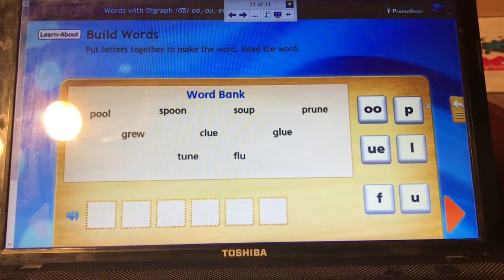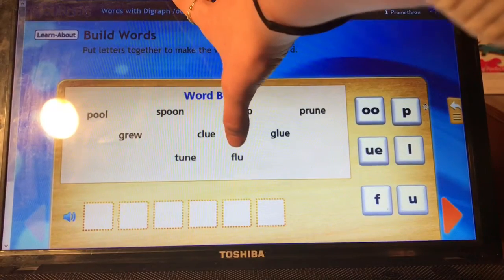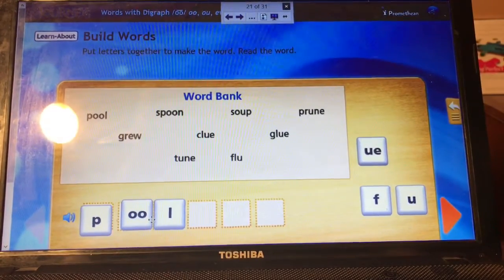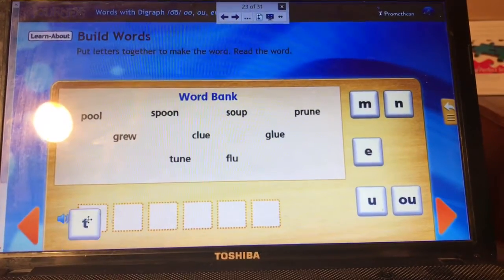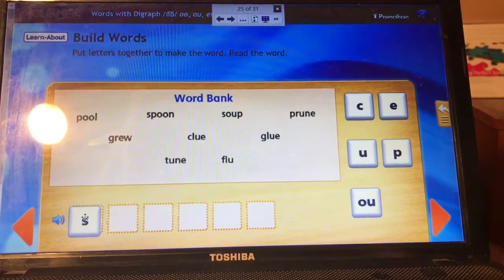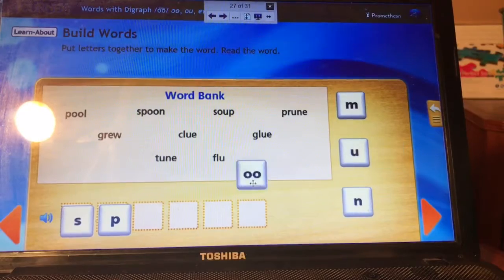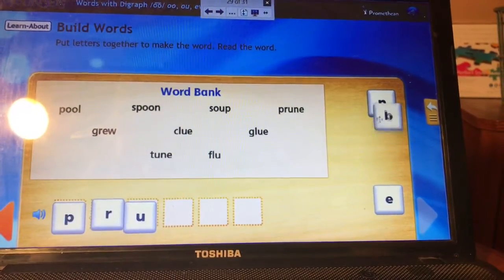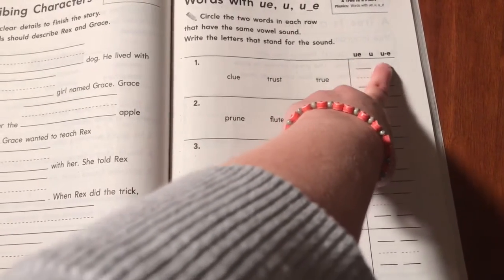May 13th-Reading #2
Today we will review that oo (as in moon) sound! You’ll need your reader’s notebook and a pencil!